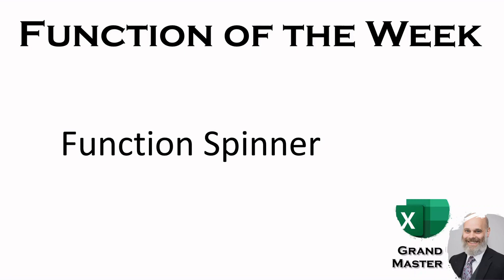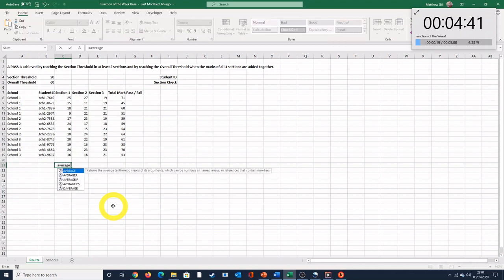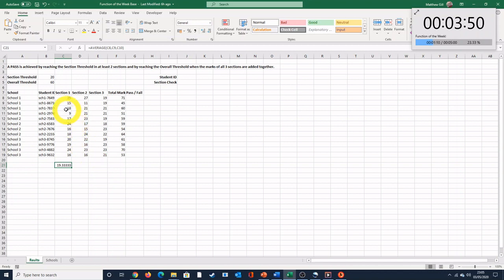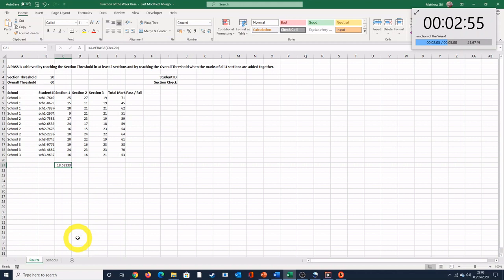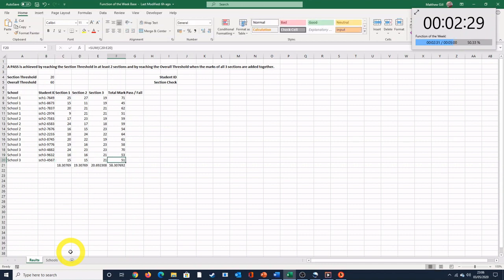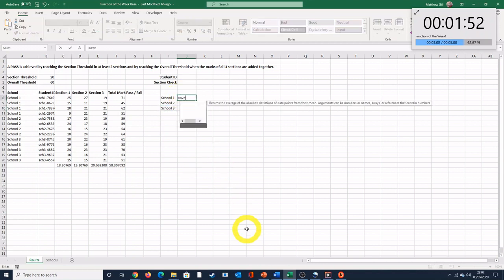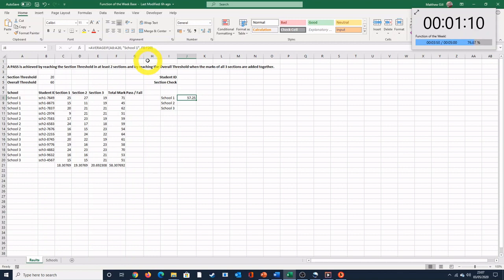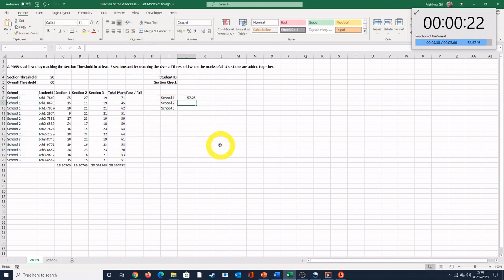Function of the Week AVERAGE (bonus AVERAGEIF) - 5 Minute Function Breakdown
Function of the Week at Excel Grand Master is a series of videos where I cover a function in just 5 mintes.  Each week I will take a different Function and take you through how it works, giving you some examples of it in use.

This week we have AVERAGE and, as a bonus, AVERAGEIF.  These functions return a Mean Average of group of numbers.

Update: This is now the correct spreadsheet, thank you to those that pointed out that it was different to the video :)